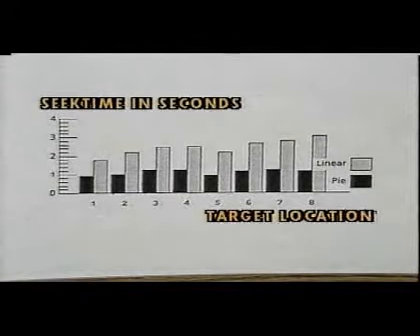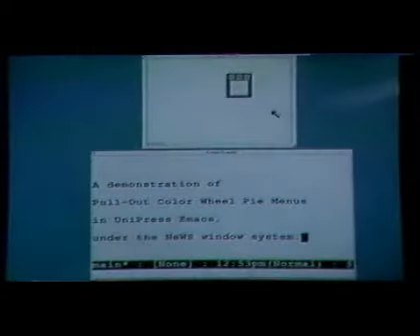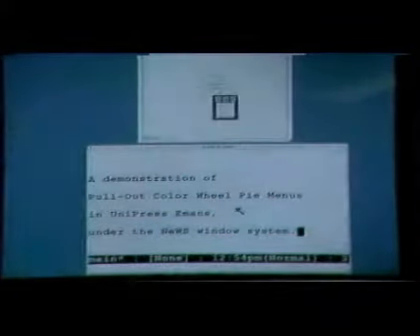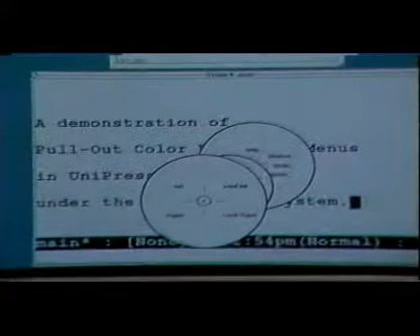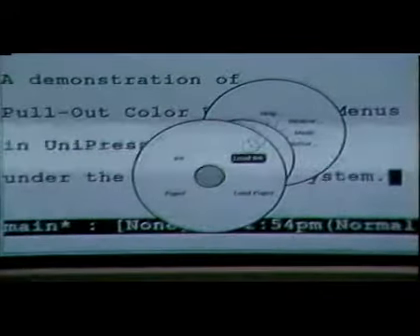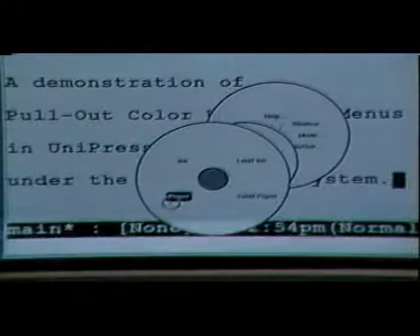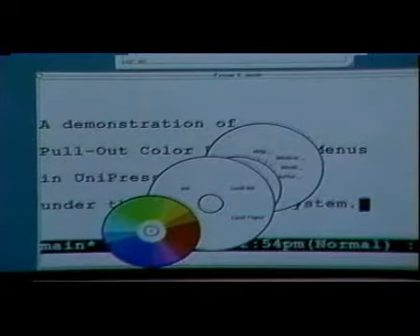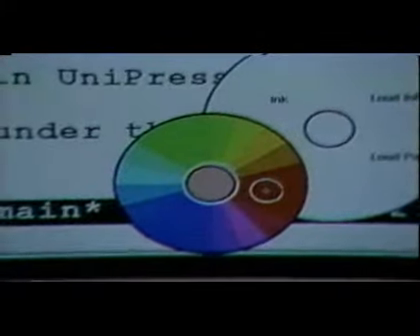Pie Menus (1991)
D. Hopkins (2:00)

A pie menu is a format where the items are placed along the circumference of a circle at equal radial distance from the center. Several examples are demonstrated on a Sun running NeWS window system, including the use of pie menu for window management, the simultaneous entry of 2 arguments (by using angle and distance from the center), scrollable pie menus, precision pie menus, etc.